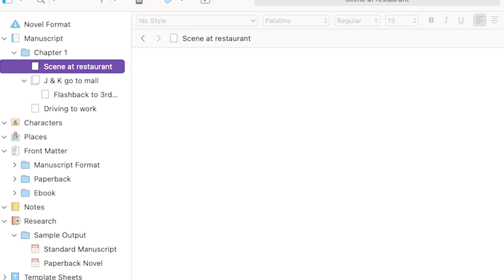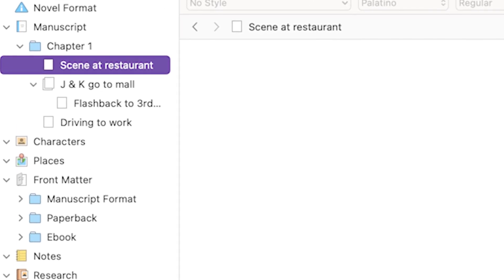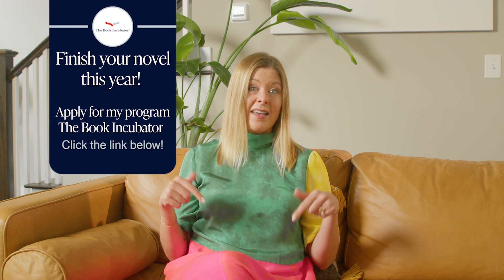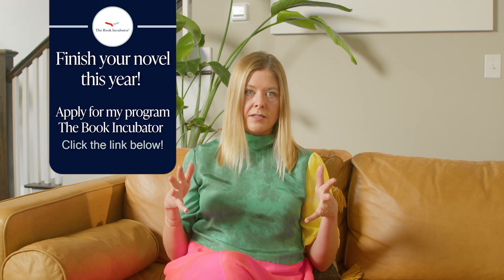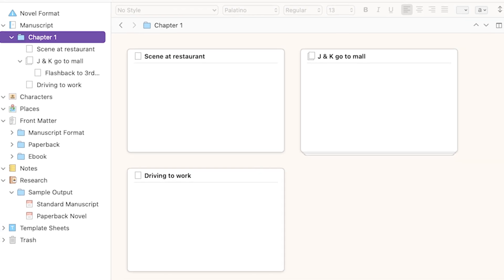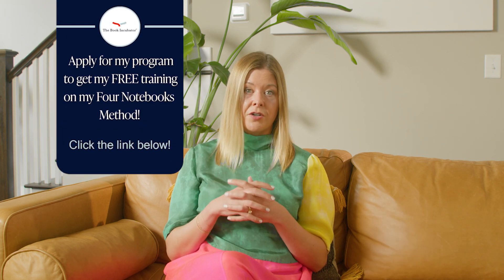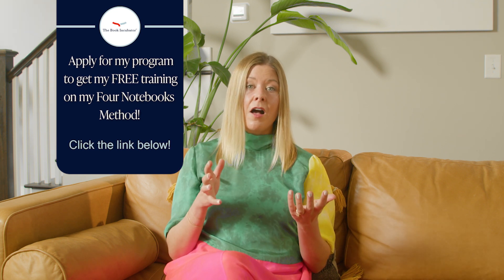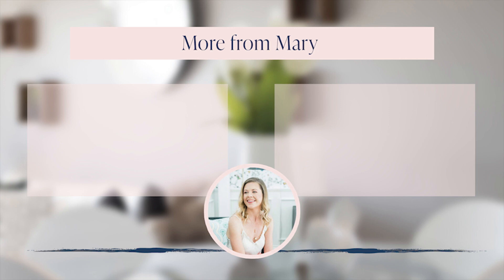How to Storyboard Your Novel in Scrivener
In this video, I'm going to teach you how to storyboard your novel in Scrivener.

Storyboarding your novel is a crucial step in the writing process. By storyboarding your novel, you will be able to plan and organise your plot more effectively, and you will be able to see your story in a more linear fashion. In this video, I'm going to show you how to storyboard your novel in Scrivener, and I promise it will be worth your time!

Write your best possible book and have fun doing it… whether you haven’t written a creative word  since third grade or have an MFA in Creative Writing.

I’m Mary Adkins, 3x novelist with HarperCollins and novel-writing coach. I’m so glad you found me!

+ Ready to write your dream book? Apply for my program the Book Incubator:

Privilege
When You Read This
Palm Beach

Video Breakdown
0:00 Scrivener is an amazing software for novel writing
1:23 Writing can be a massive undertaking
1:59 Breaking down the creative process of writing
2:34 Give each scrivener scene a short name
3:45 Finish your novel this year!
4:04 A example storyboard on scrivener
5:28 Get FREE training on my Four Notebooks Method!